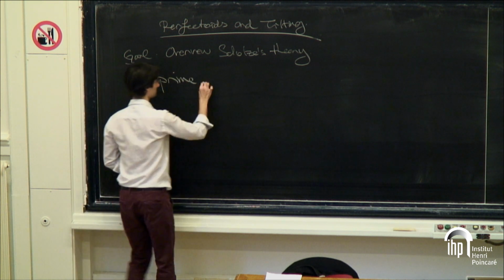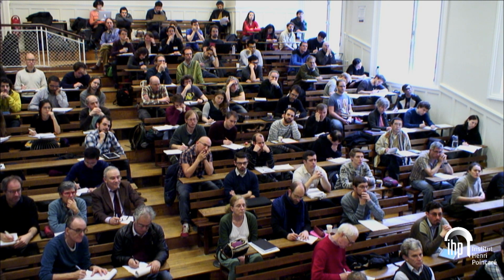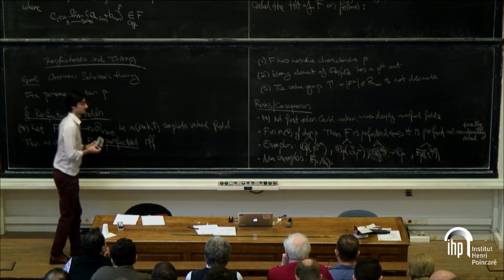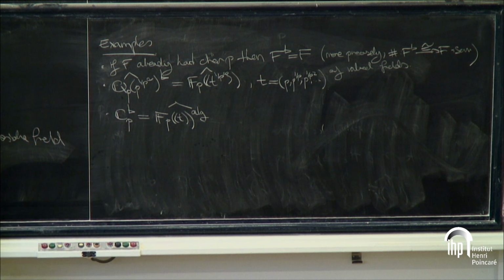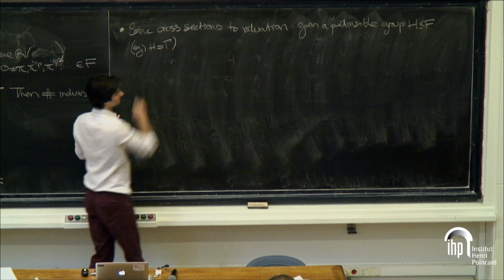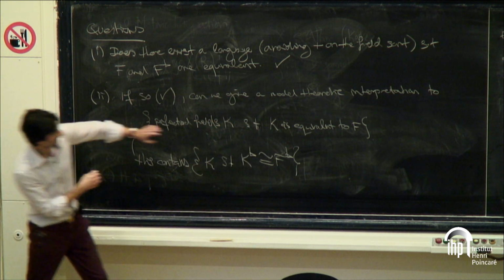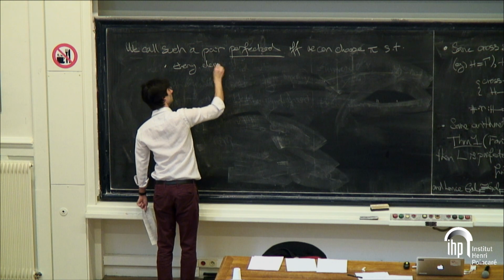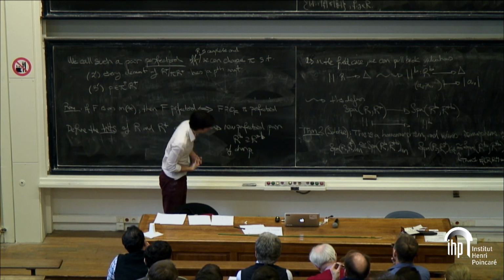An introduction to perfectoid spaces and the tilting correspondence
By Matthew Morrow (CNRS – Sorbonne Université)
Abstract: This expository survey will aim to provide an introduction to Scholze’s formalism of tilting, which serves as a sort of transfer principle through which p-adic problems in arithmetic geometry can be studied via characteristic p methods, without any requirement that p be large enough. Its simplest manifestation, namely the tilting correspondence for perfectoid fields, is a form of the classical field of norms construction of Fontaine and Wintenberger concerning infinitely ramified p-adic fields.
This yields valued fields in characteristic zero and p which “behave similarly”. But tilting goes far beyond the case of fields, eventually leading to the theories of perfectoid spaces and diamonds in which geometric objects of characteristic zero are embedded into a characteristic p world. It is a tantalizing question whether the resulting similar behaviour of objects in characteristic zero and p can be understood through model theory.